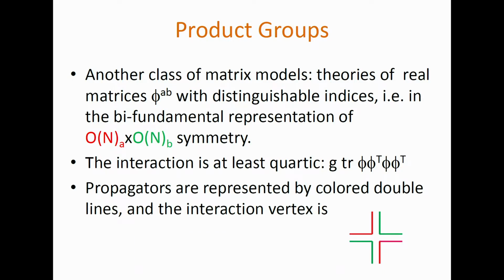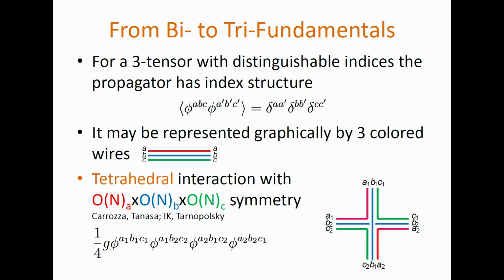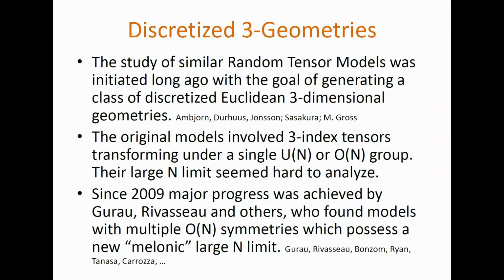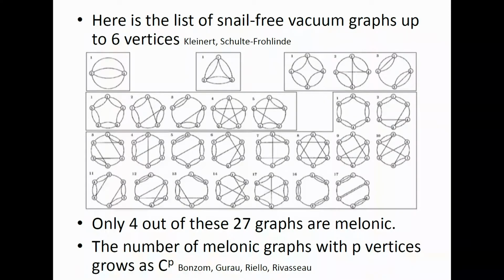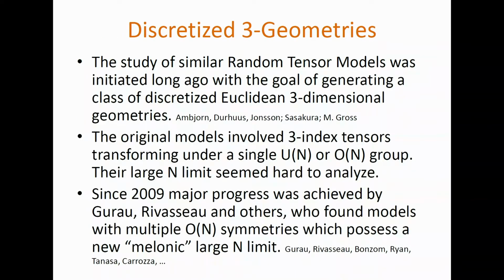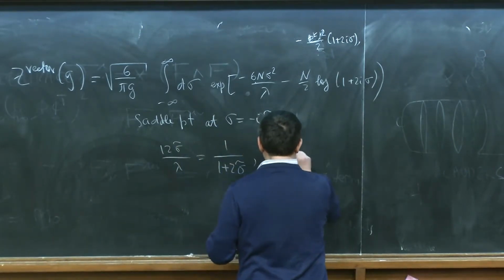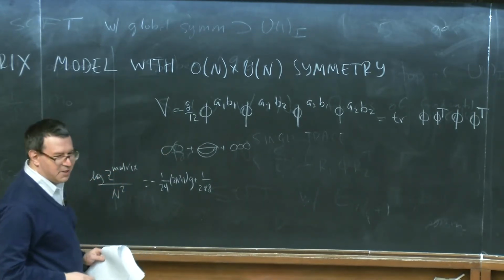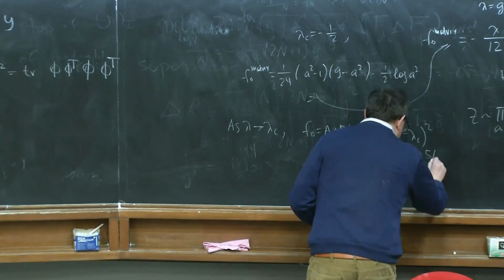Large N Models - Lecture 3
Speaker: I. Klebanov (Princeton University)
2018_03_21-10_15-smr3193